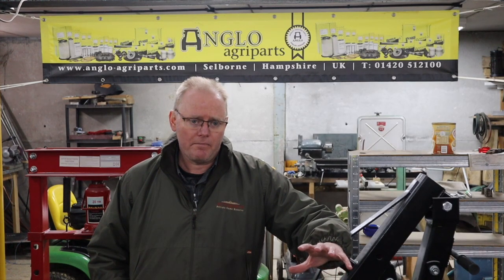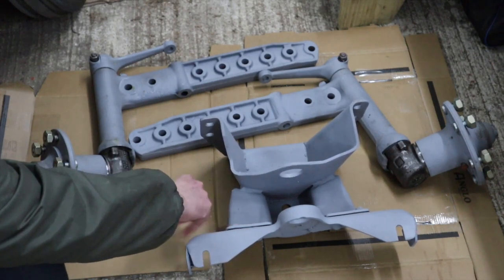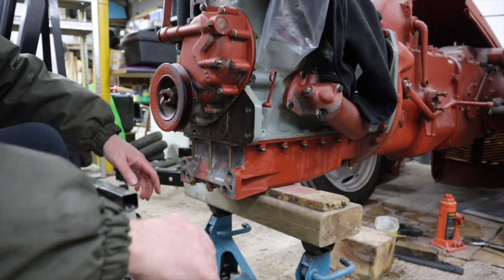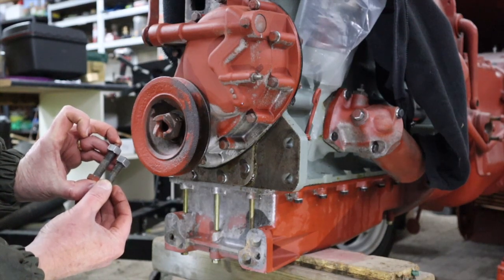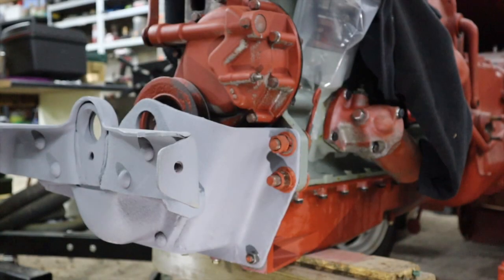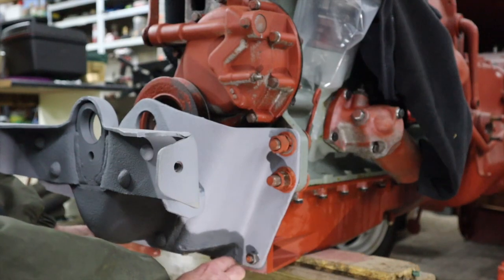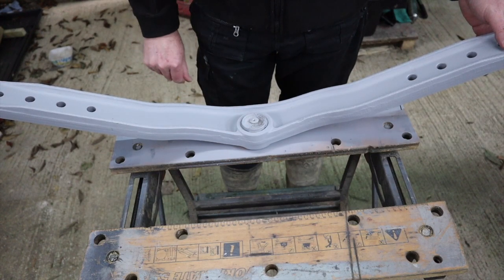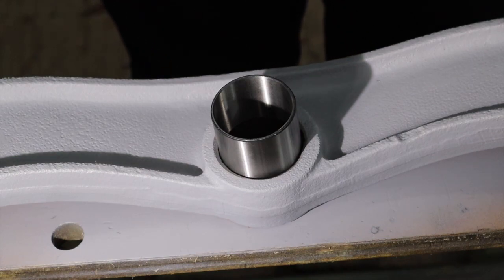#120 Ferguson TED20 - Assembling the Front Axle Part 1 - with Anglo Agriparts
We managed to get all the parts we need and can now proceed with the rebuilding of the front axle. In this part 1 we reassemble the main carriage frame, the main axle beam with the Bush (A63840) and Axle pin (A67677). See if you can spot the obvious error (which we correct in Part 2!)

Thank you to our tireless sponsors - visit them for all your tractor parts, old and new tractors!

In this video we used Anglo Agriparts items:
Axle Pivot Pin Bush (Axle Beam) A63840
Axle Pin A67677